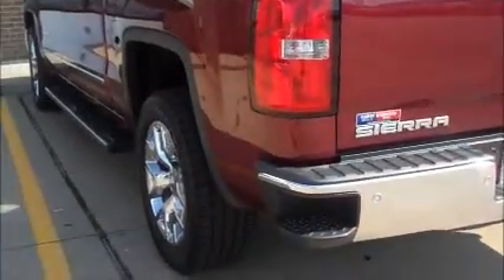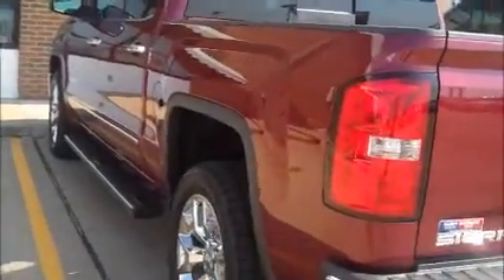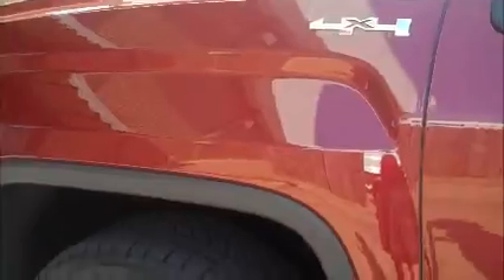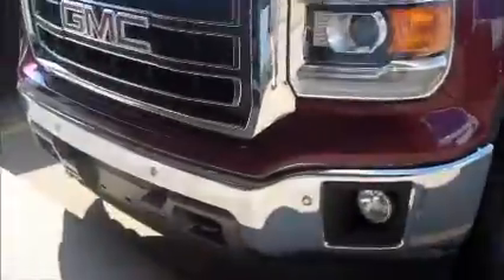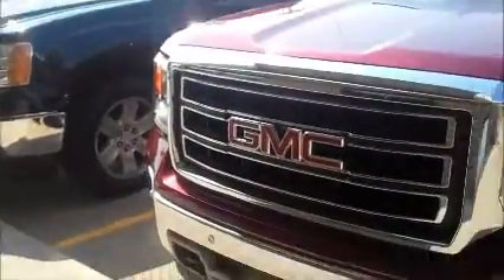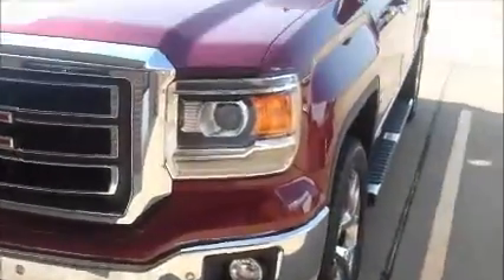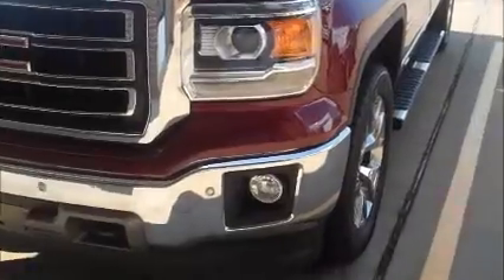2014 GMC Sierra for Jim from Harry Robinson Buick GMC